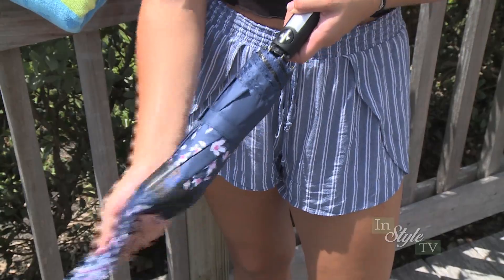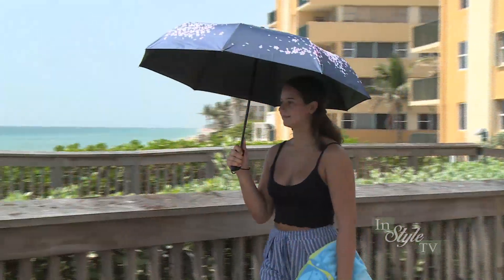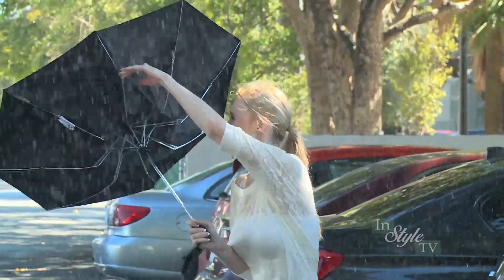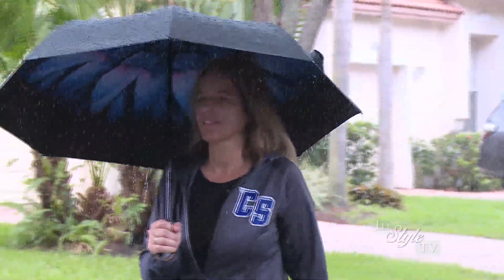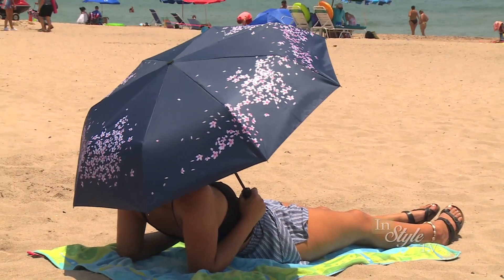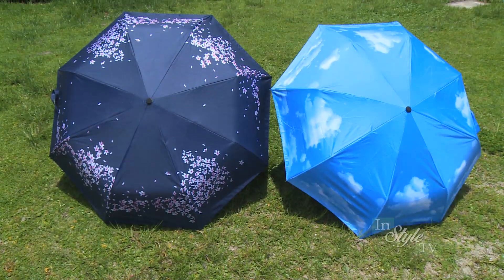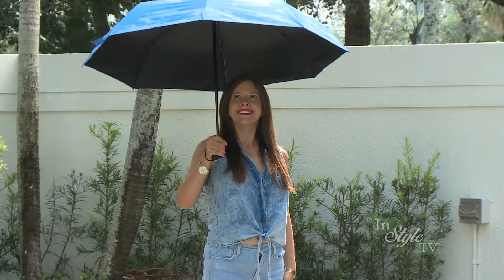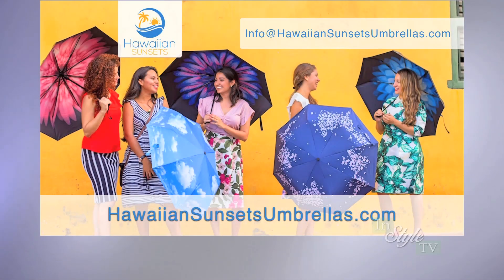Travel Umbrella for Women with UV Protection and Umbrellas that Block the Sun!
Finally, you can have a cute umbrella for travel that is perfect for womens umbrella photography, umbrellas photography, compact umbrella, has a large comfortable handle, Eco-Friendly materials and UPF50 sun protection! Don't settle for another boring black umbrella, flimsy reverse umbrella, inside out umbrella or oversize golf umbrella!  It's about time you can choose an UV umbrella compact that also comes in various stunning colors and designs either on the inside or the outside!

Now, you can look good for photos while also protecting your skin with these beautiful UV umbrellas with sun protection! The UPF 50+ protection blocks 98% of UV rays and protects you from both harmful UVA & UVB radiation to prevent premature aging of your skin. These womens umbrellas beat having to continuously apply and reapply those greasy sunscreens that only provide UVB protection. Additionally, this portable umbrella sun protection will help you feel significantly cooler under the hot sun!  You will be grateful for using this travel umbrella!

See UV Umbrellas for women and for children or find Hawaiian Sunsets Umbrellas on Amazon to choose an umbrella for women and children!